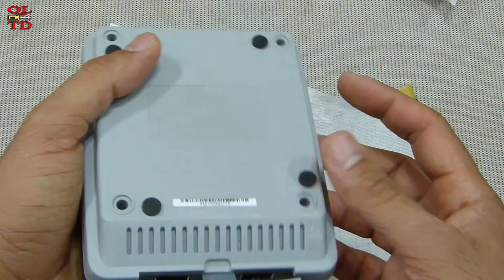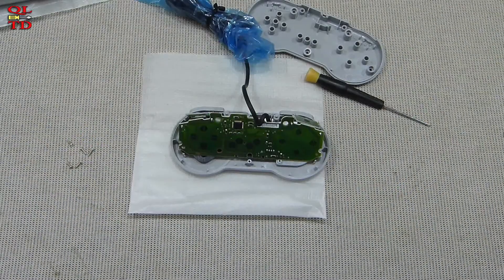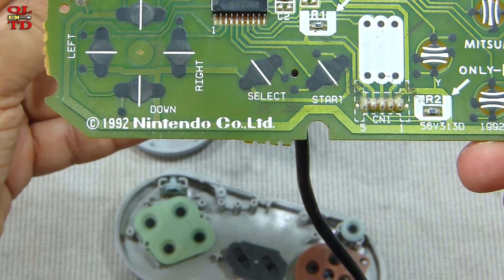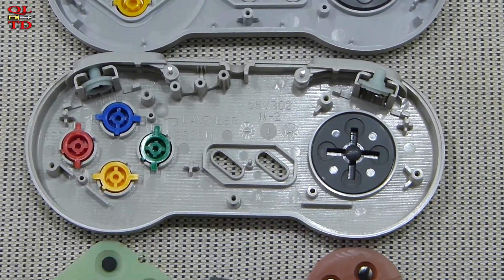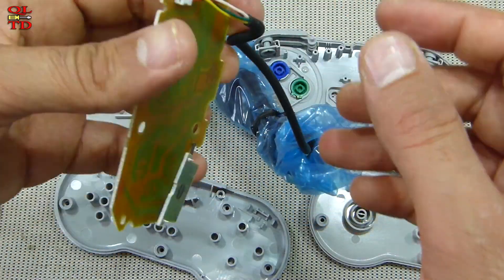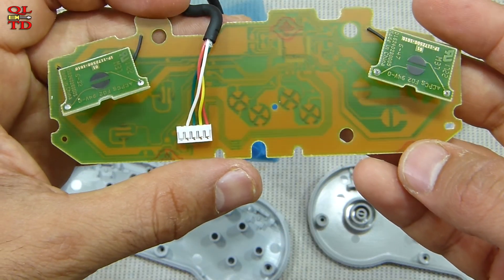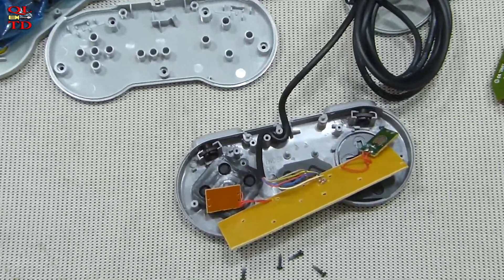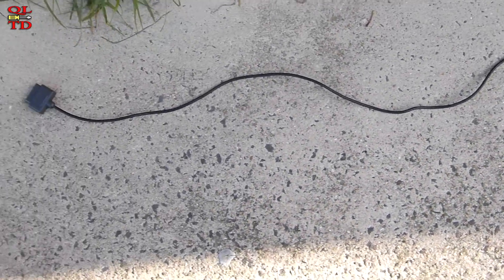Super Nintendo Classic Mini Gamepad teardown and Comparison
In this video we will be comparing the SNES Classic Mini controller with the original Super NES controller as well as a generic Chinese cheap chinese knock off